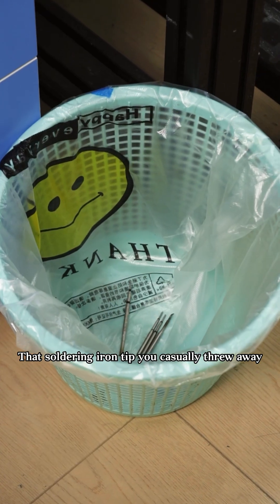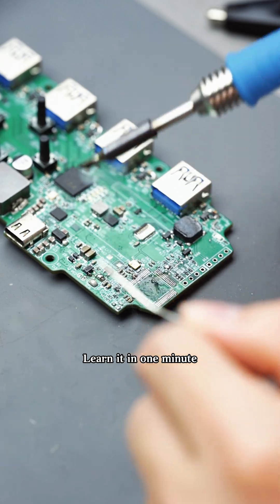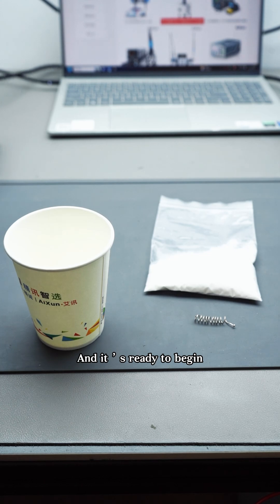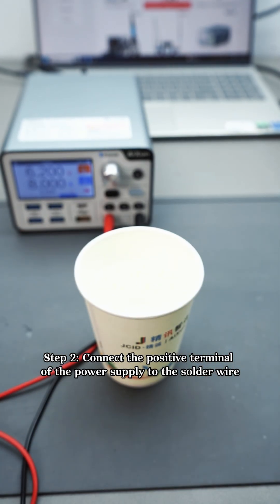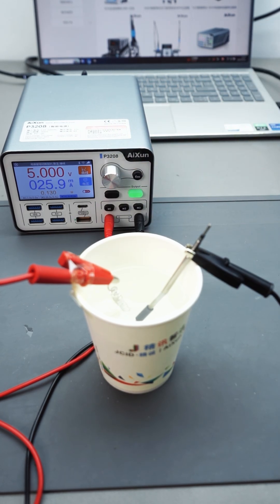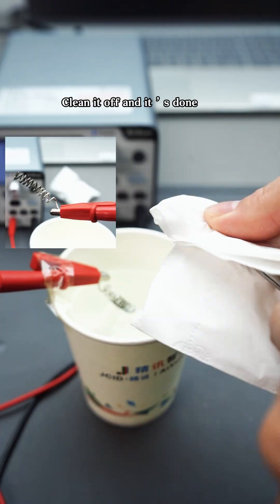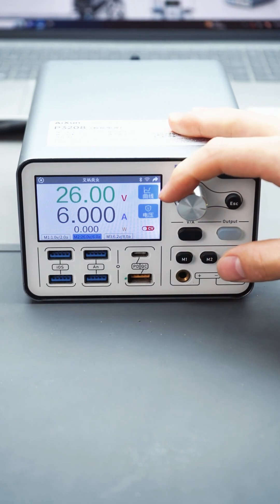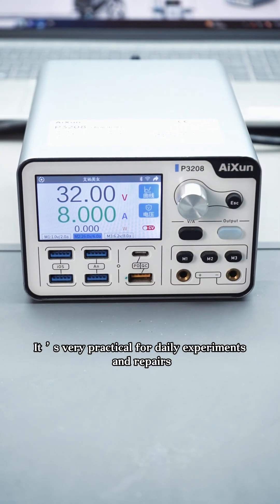Can a “dead” soldering tip really be revived?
In this video, we use the P3208 Smart Regulated Power Supply to bring a blackened tip back to life in just one minute — safely, efficiently, and at nearly zero cost.

Watch and learn a practical repair trick you’ll actually use.